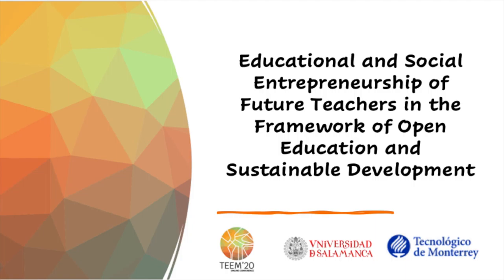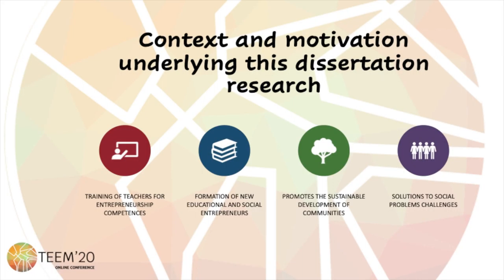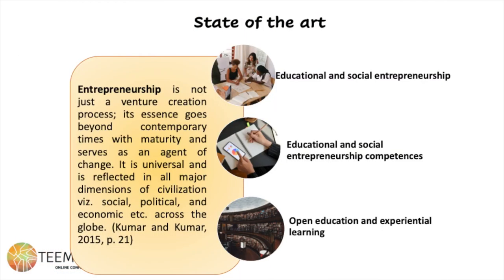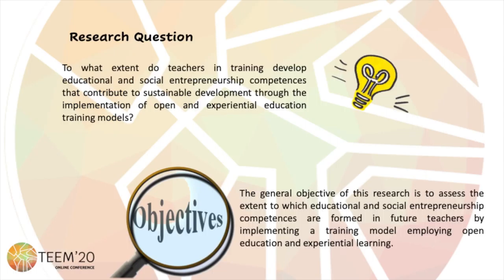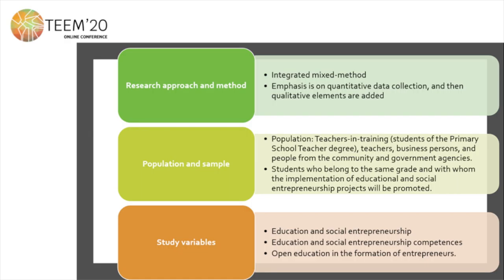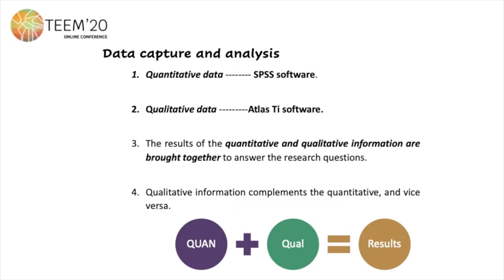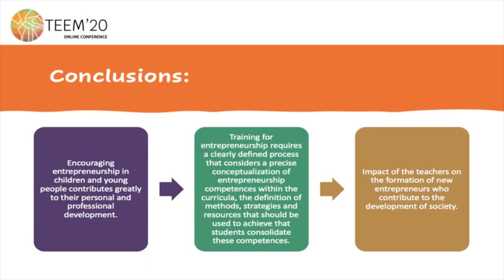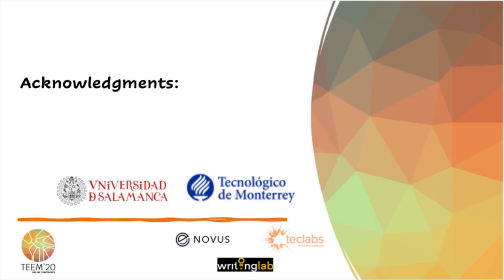Educational and Social Entrepreneurship of Future Teachers in the Framework of Open Education and...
Full title: Educational and Social Entrepreneurship of Future Teachers in the Framework of Open Education and Sustainable Development

Authors: Ruth Montes and María Soledad Ramírez

How to cite this work: Montes, R. and Ramírez-Montoya, M. S. (2020). Educational and Social Entrepreneurship of Future Teachers in the Framework of Open Education and Sustainable Development. In F. J. García-Peñalvo (Eds.), Proceedings of the 8th International Conference on Technological Ecosystems for Enhancing Multiculturality (TEEM 2020) (Salamanca, Spain, October 21-23, 2020)